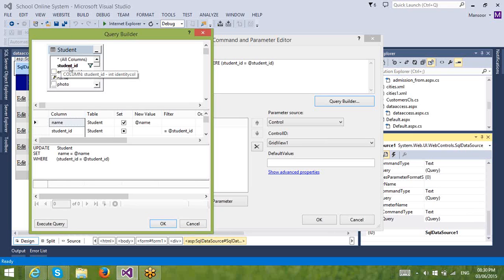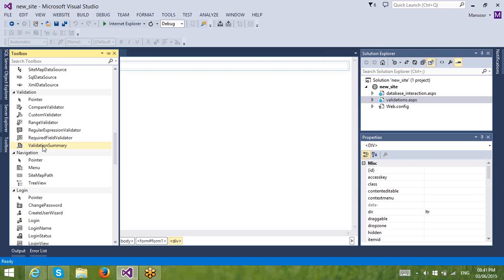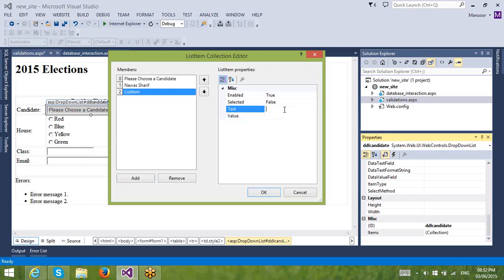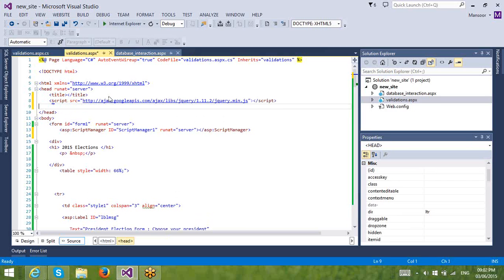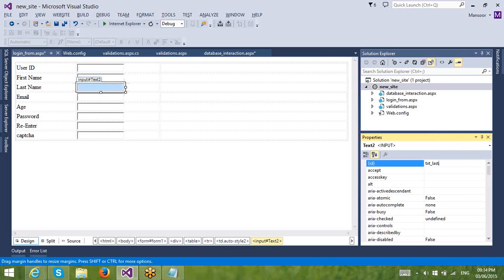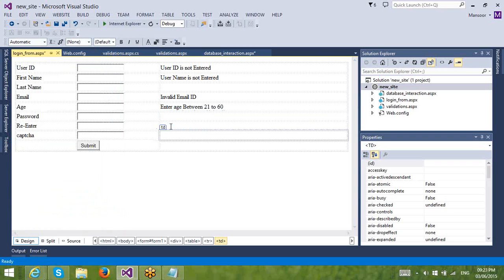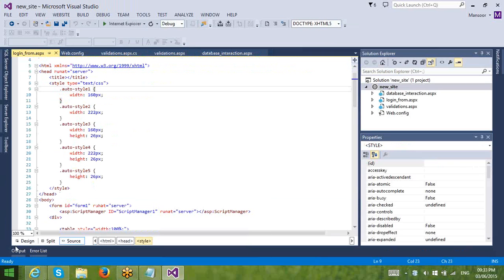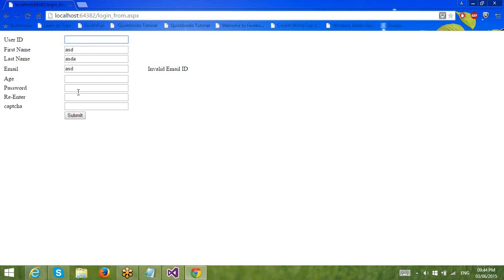2015-06-04 06.01 Dot Net New 5_5.wmv